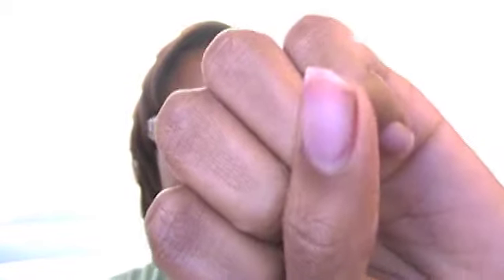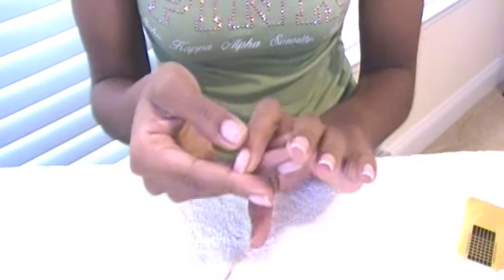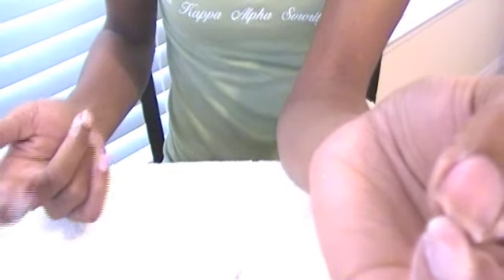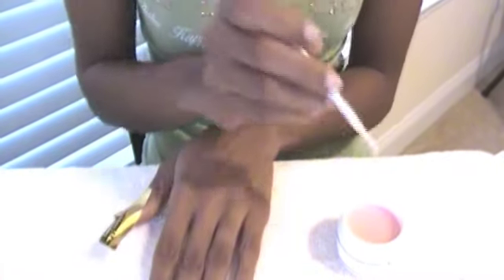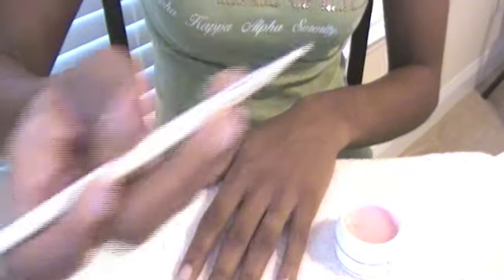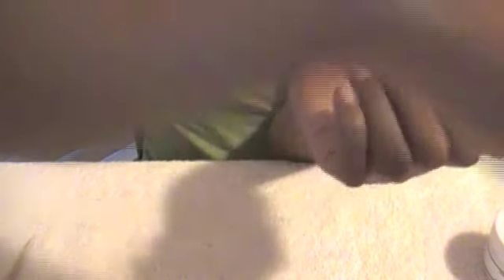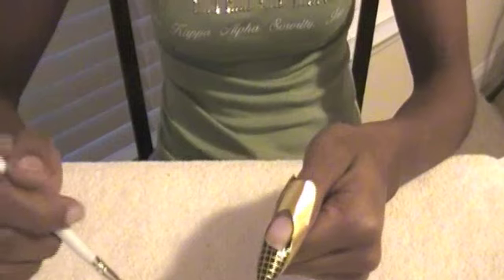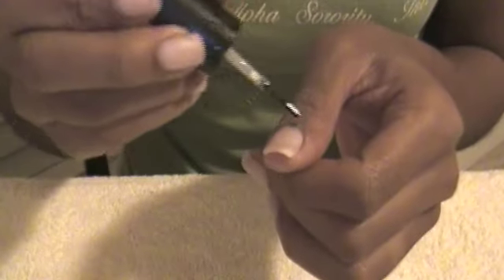How to: Gel Fill-In and Build a Nail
Hi Everyone!! As a result of my busy holiday schedule with traveling, packing, and moving things , my nails have been breaking:-( Therefore, here's a tutorial on how to do a gel fill-in and also how to build a nail using forms.

180 Grit file (sally's beauty supply)
White and yellow buffers (sally's beauty supply)
Purple nail brush (Sally's beauty supply)

My online store for all of your nail art and hair care needs:

"Like" My facebook page to keep in touch on nail news, pictures, and sales:

Pintrest: LovelysInstinct